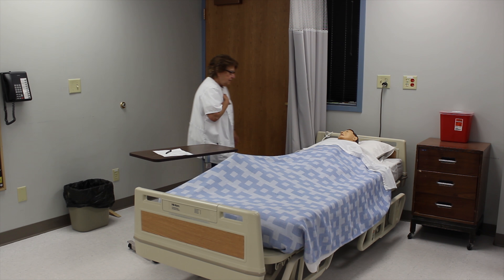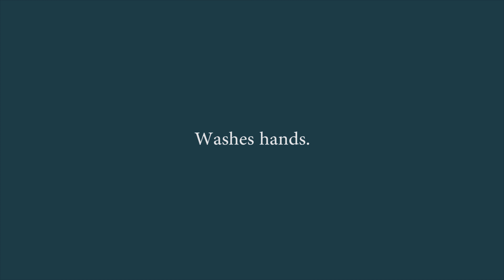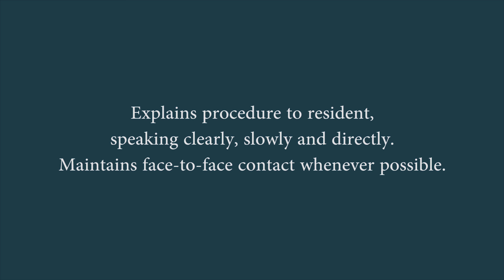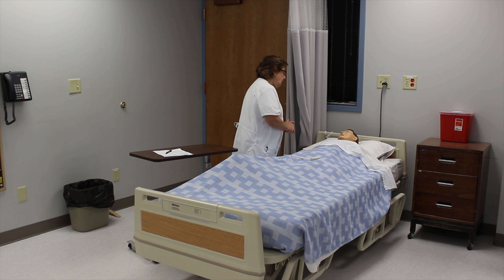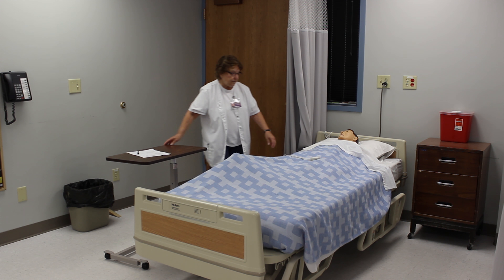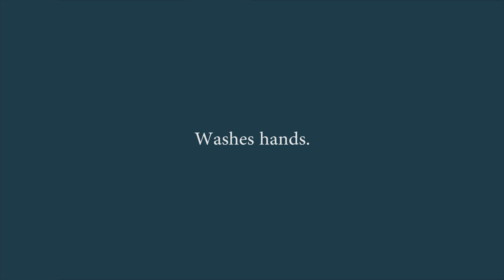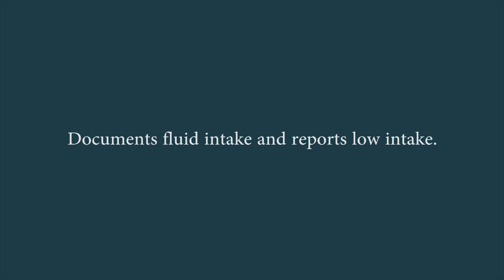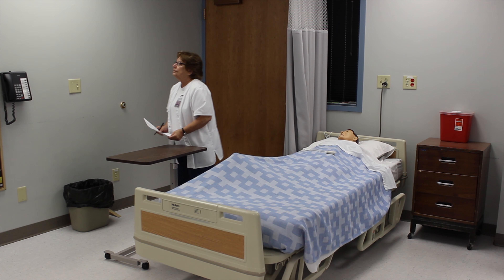Measuring and recording intake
Identifies self by name. Identifies resident by name.
Washes hands.
Explains procedure to resident, speaking clearly, slowly and directly. Maintains face-to-face contact whenever possible.
Provides privacy.
Records all fluids taken orally by the resident during shift.  Includes foods that are liquid at room temperature. Records time and what fluids were taken on I&O form.
Tube feedings (Enteral) and IV fluids are included in “intake” and amount is documented by the person responsible for these fluids.
Totals the intake amounts for the shifts and records on I&O form.
Places call light within resident’s reach.
Washes hands.
Documents fluid intake and reports low intake.